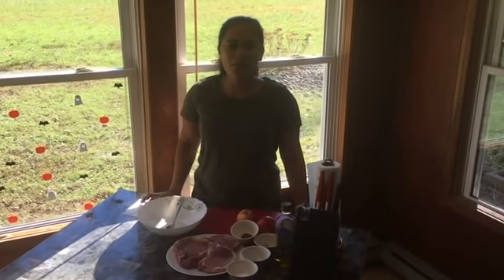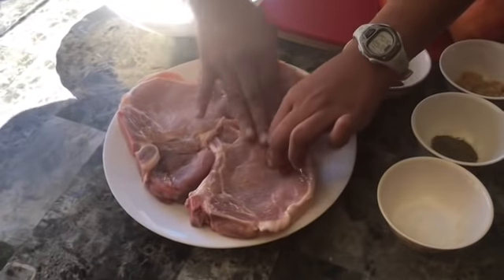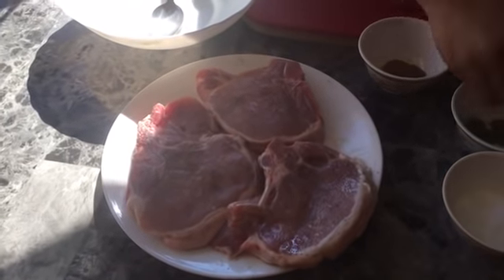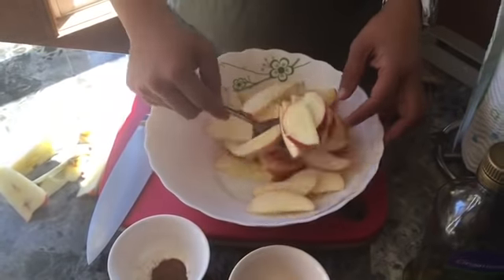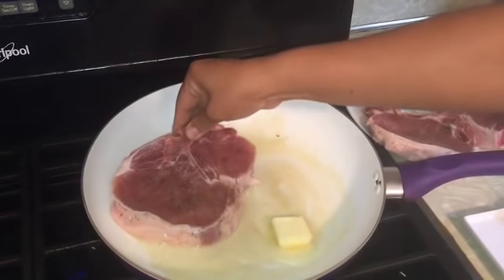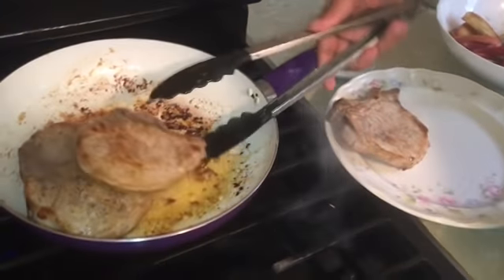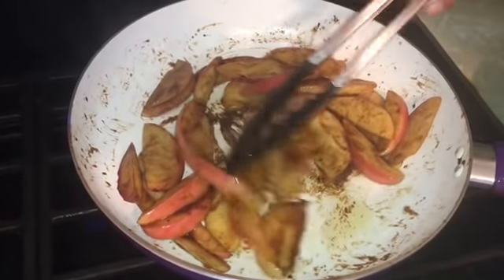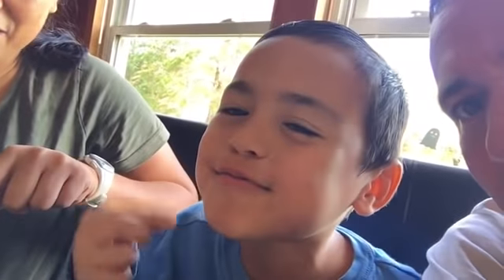The Best Cinnamon Apple Pork Chops Ever Full Recipe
Ingredients:
Pork chop
Apples
Cinnamon
Olive Oil
Salt
Black ground pepper
Brown Sugar
Butter